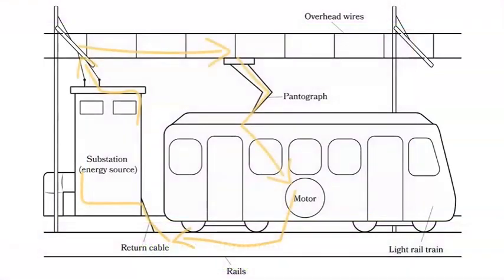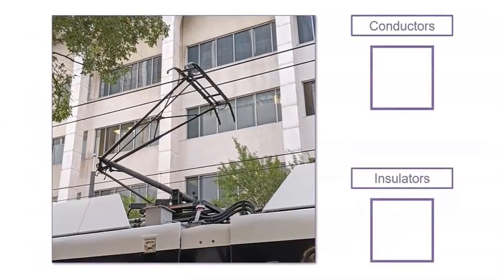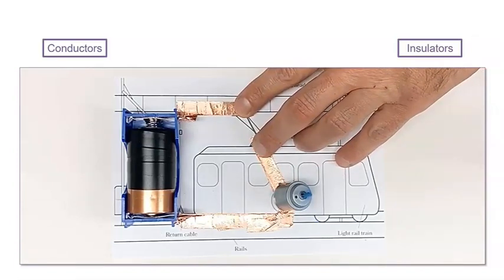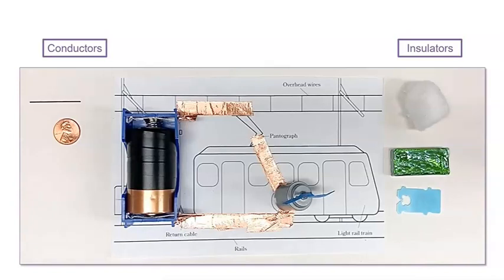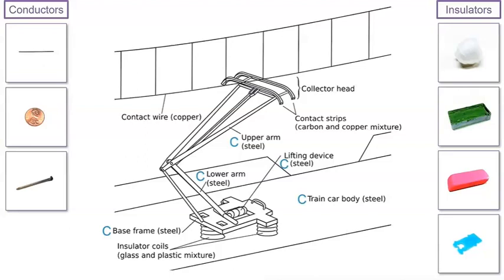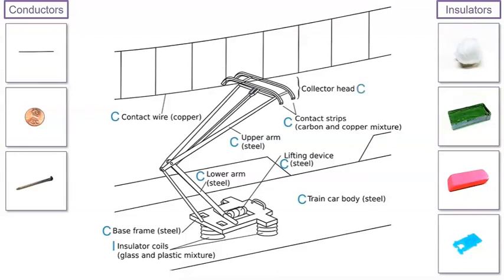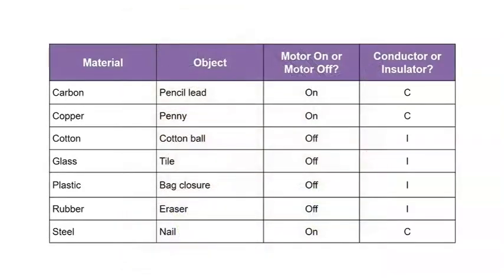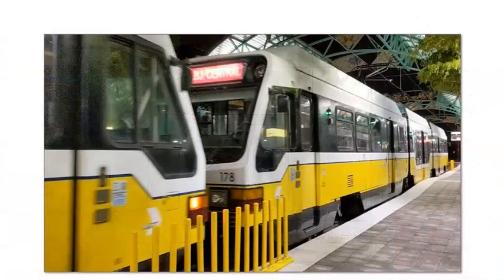Forces, Motion, and Energy Lesson 7